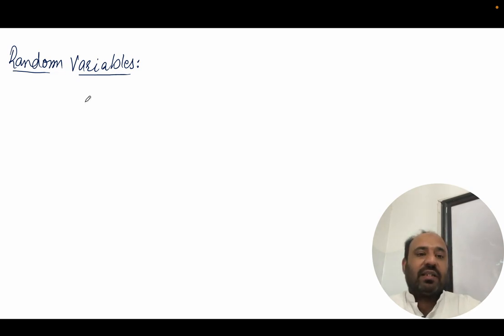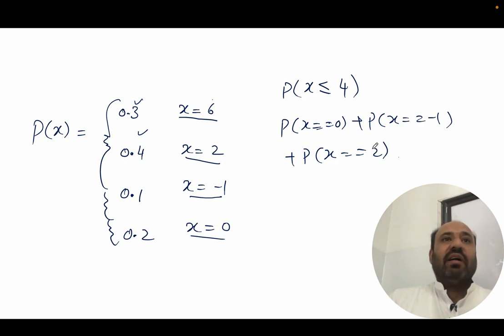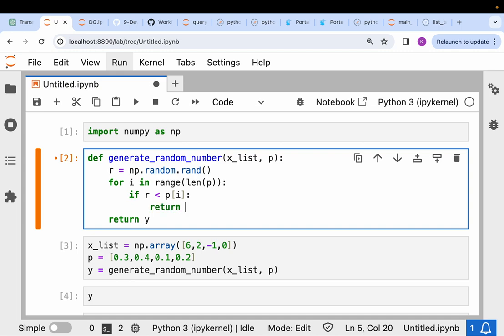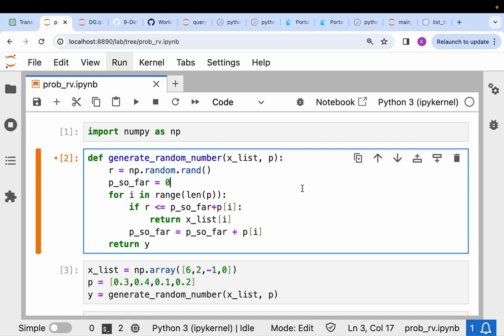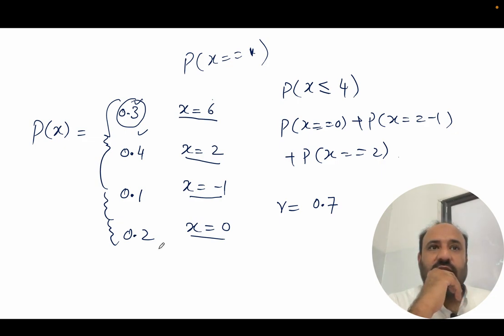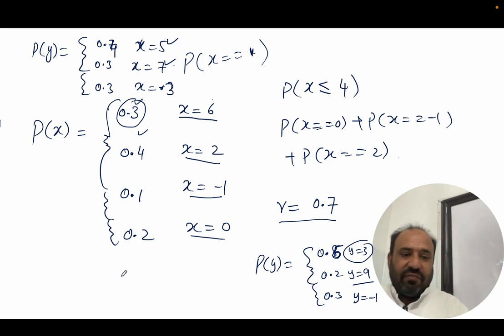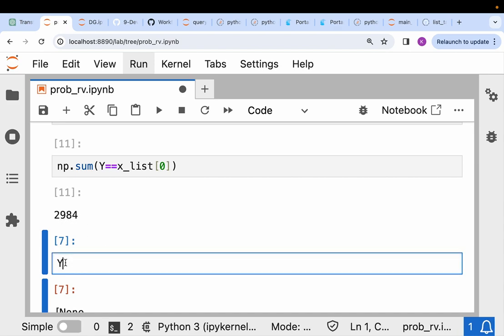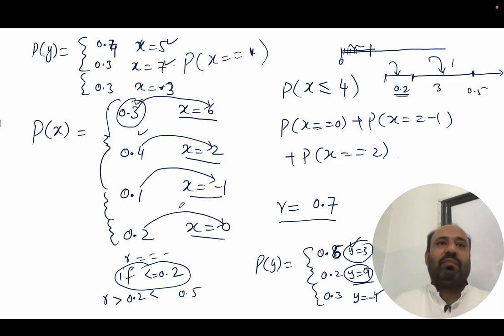005 Prob RV 2 720